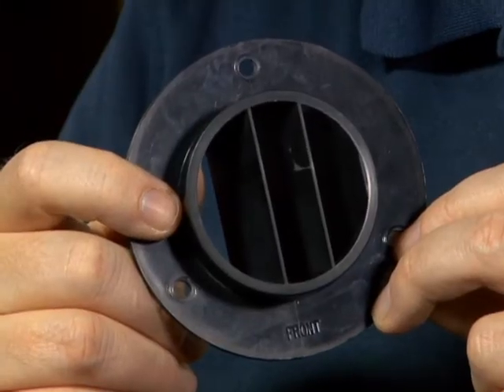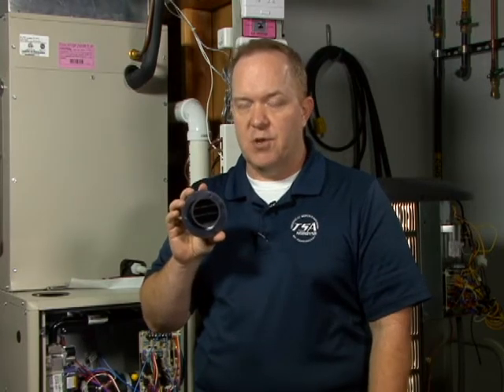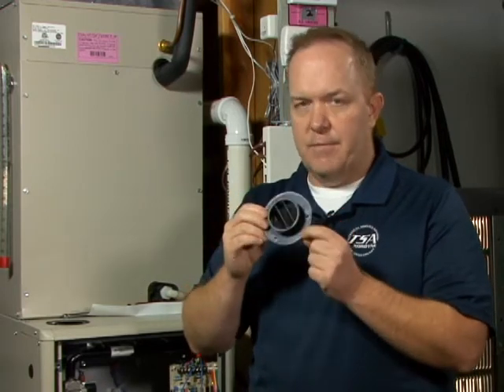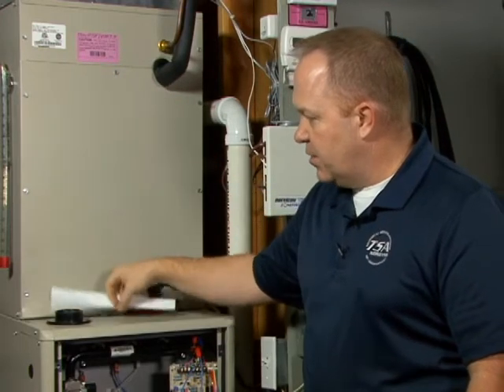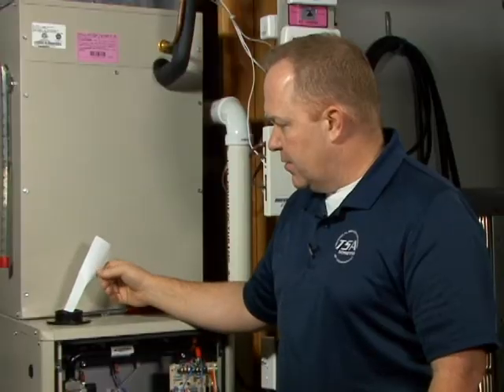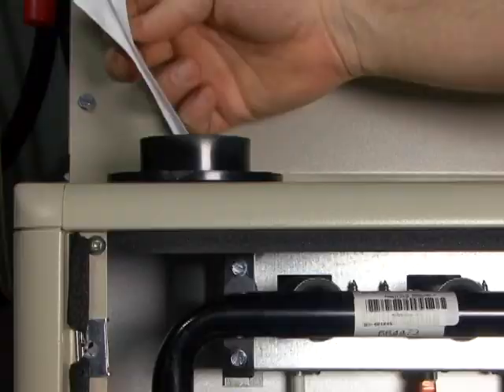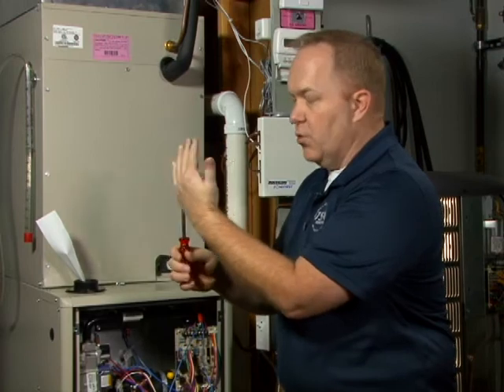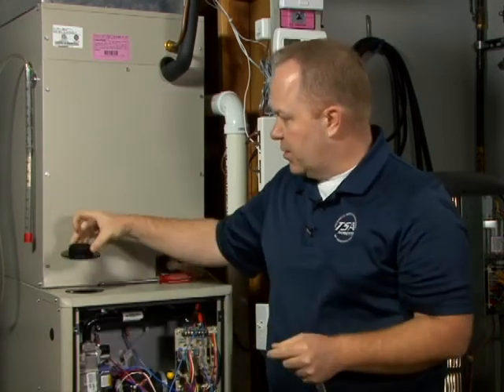The Intake Flange and its Effect on Proving Flame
Tip from the NORDYNE technical team.